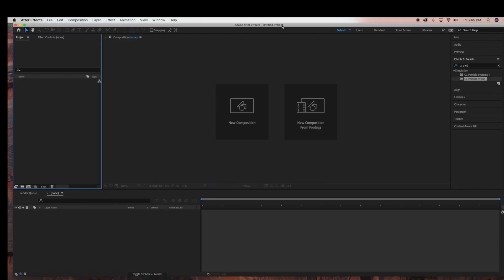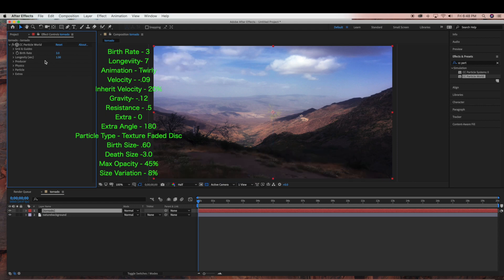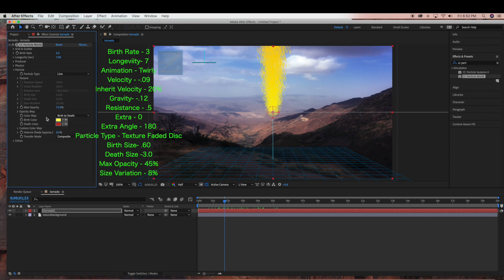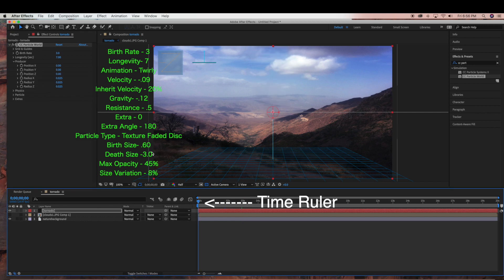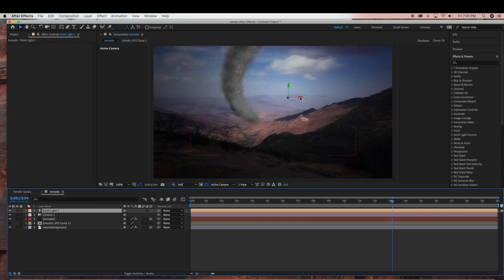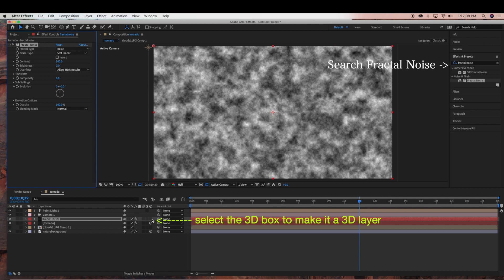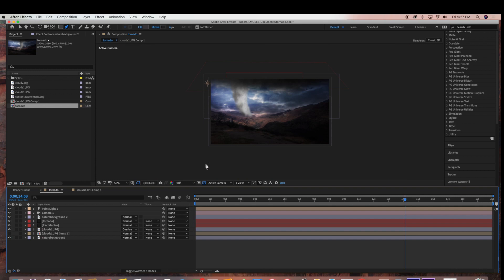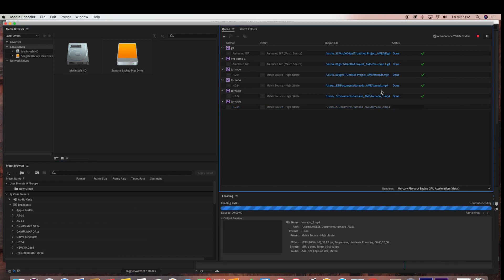Adobe After Effects Tornado Tutorial (No Plugins)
Hello! In this video, you will learn how to create a tornado scene in Adobe After Effects.

You will need a nature image and cloud image to complete this tornado scene. Everything else will be created in Adobe After Effects. No plugins are required.

We will be using CC Particle World to complete the tornado effect. You will also learn how to animate and create a 3D scene using images and masking.